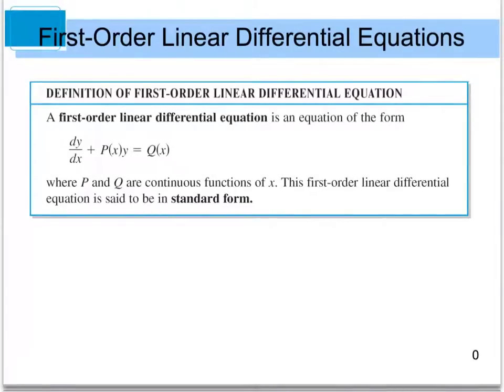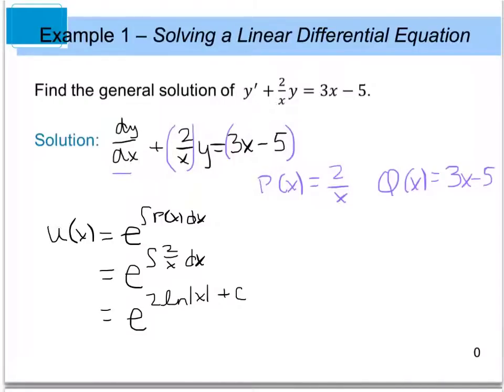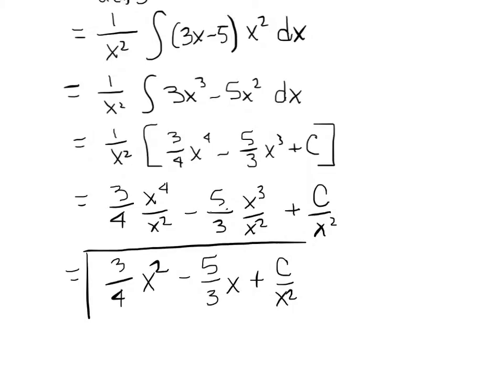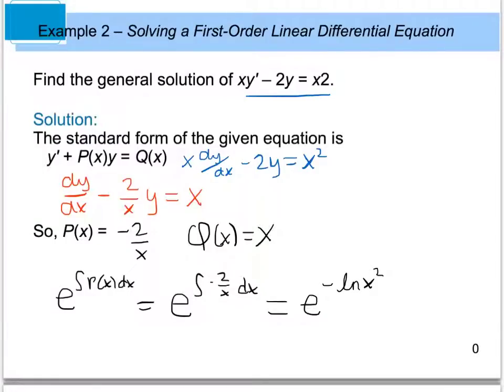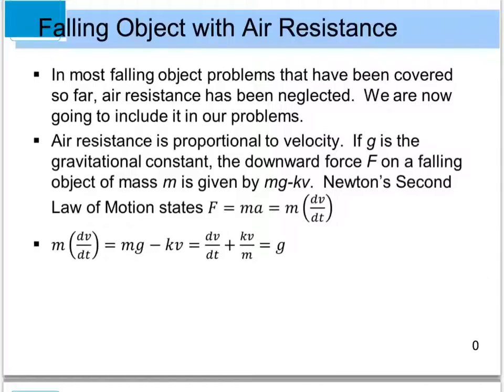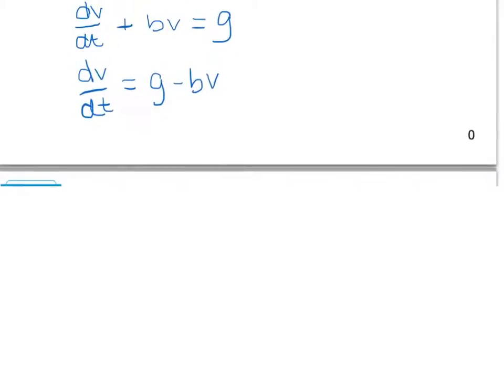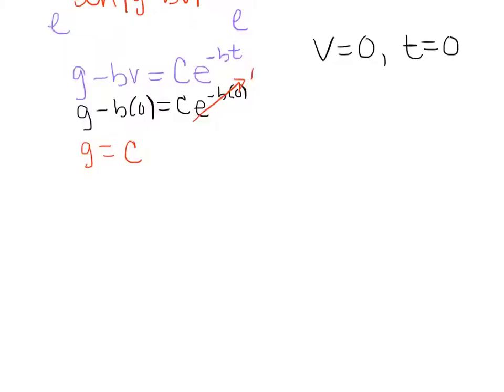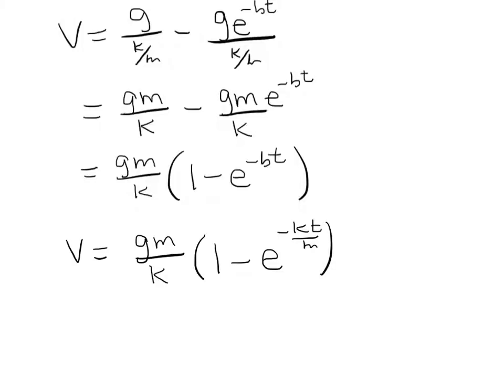6.4: 1st Order Linear Differential Eqns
6.4: 1st Order Linear Differential Eqns